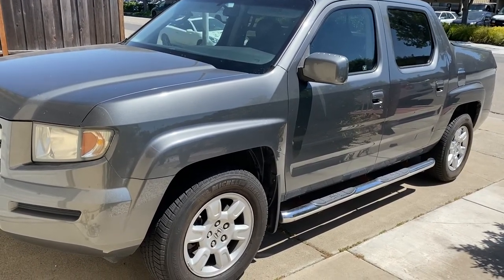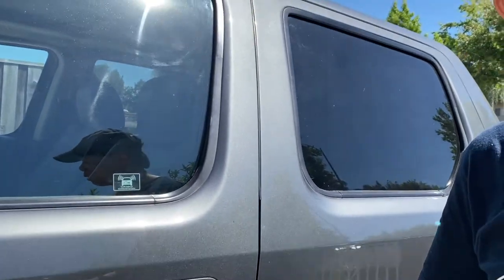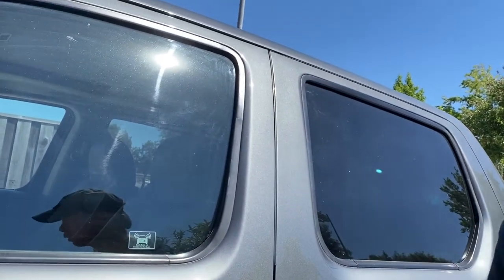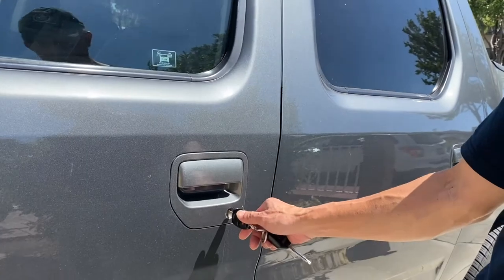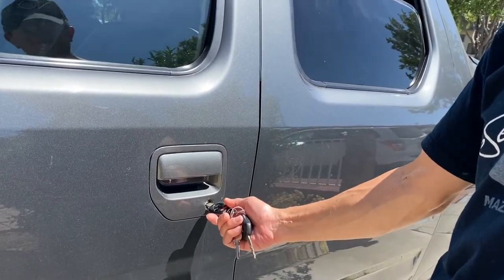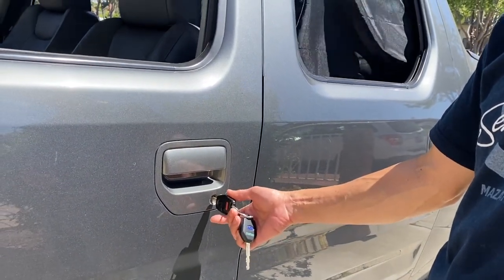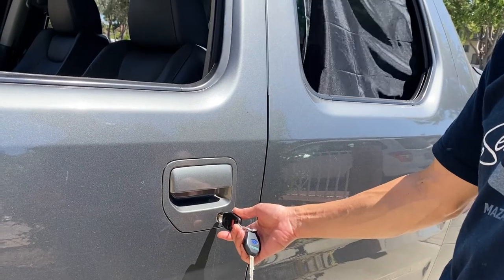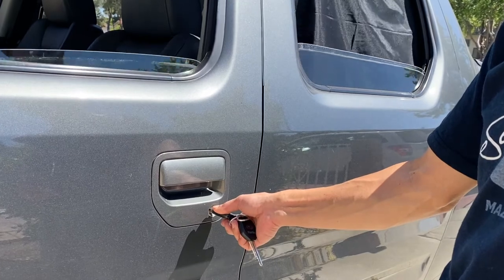A Best Feature Of Honda Ridgeline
June 2022